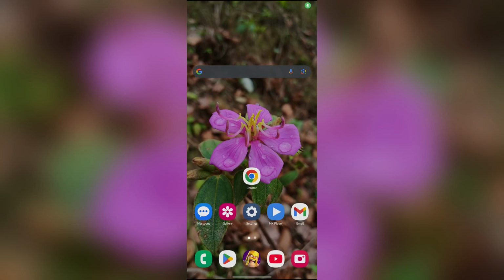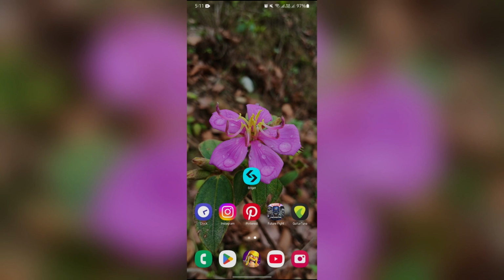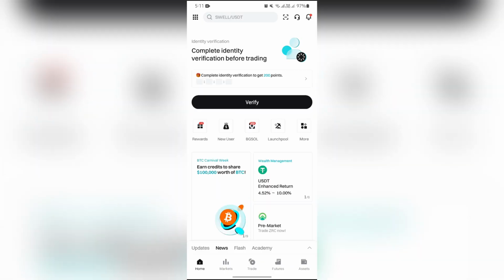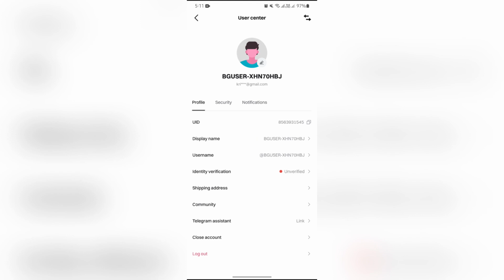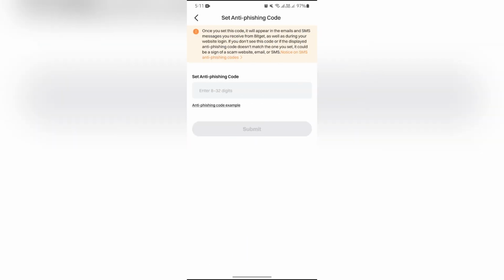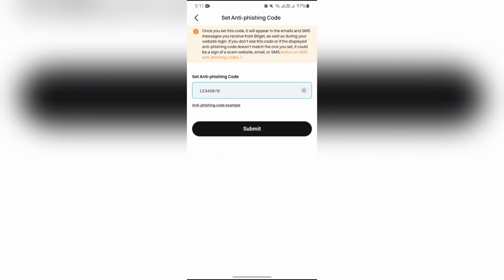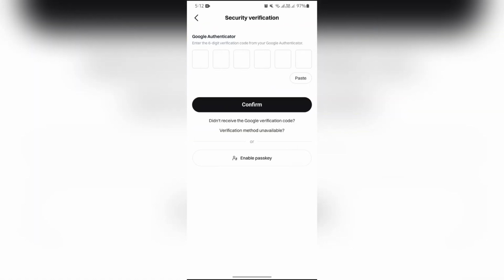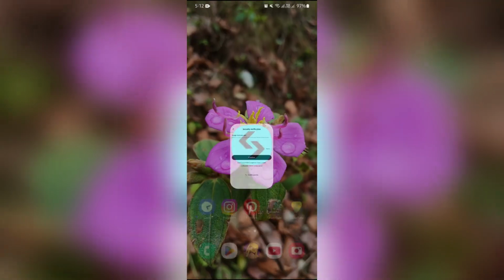How to Configure Anti-Phishing Code in Bitget | Secure Your Account in 2024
Protect your Bitget account by configuring an anti-phishing code. This tutorial explains how to set up the code to safeguard your account from fraudulent activities and phishing attempts. Follow our simple steps to enhance your security today!